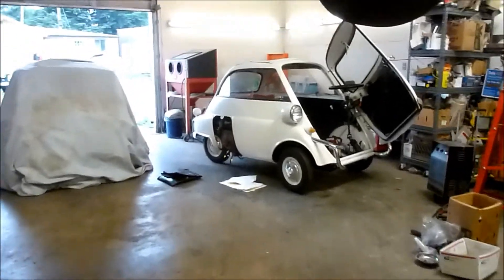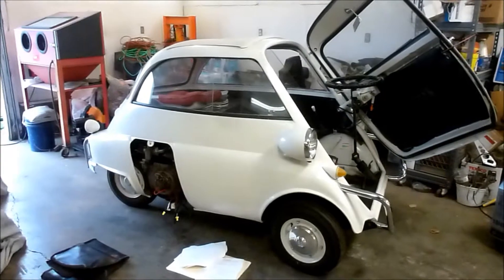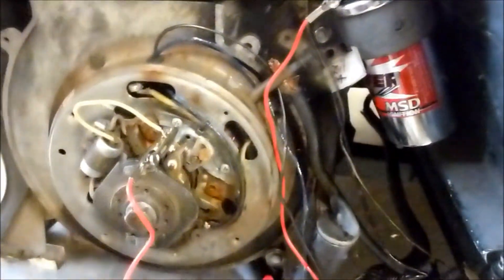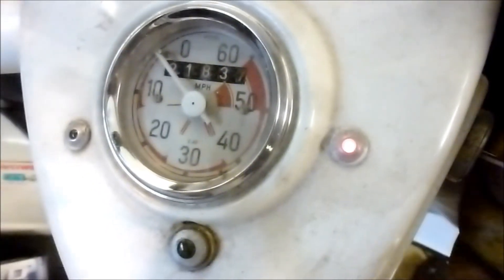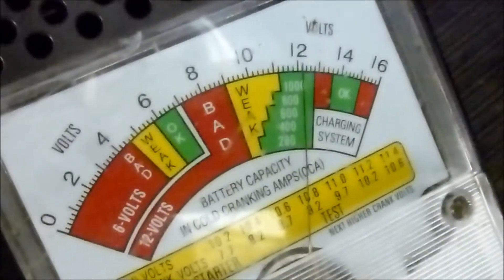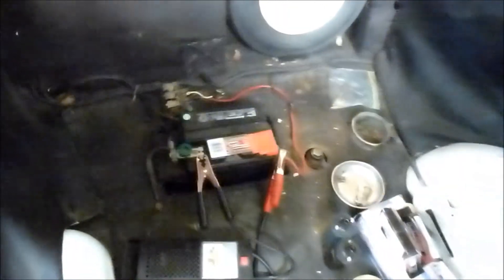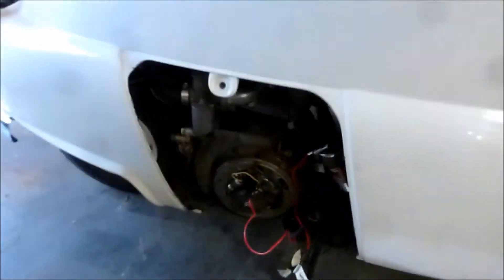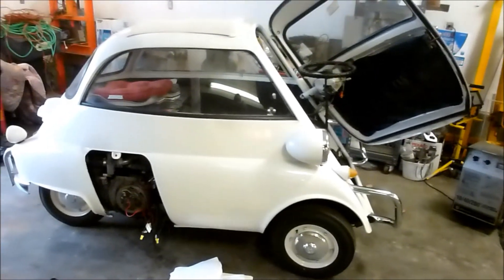Isetta Charge Challenge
The engine now runs fantastic. I've been stumped on project Isetta's charging system. Dynastart is freshly rebuilt, I hooked the small blue and small black wires up per the Bosch schematic. Blue to D+. Black to Df.  The charge light is always on, unless I push the middle V-reg contact, then it whirs like crazy almost killing the engine, the light goes out, blue wire gets hot, but no charge. I have a new regulator coming. I wonder if some wires are crossed?